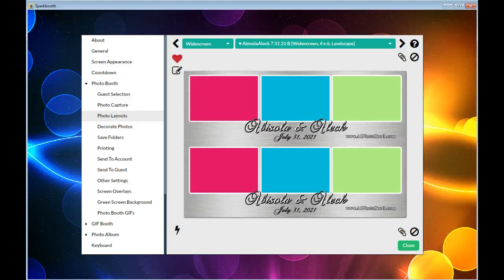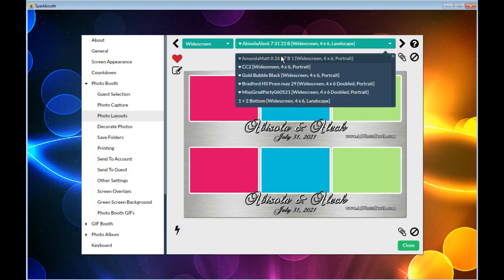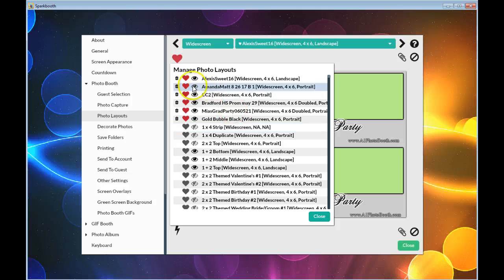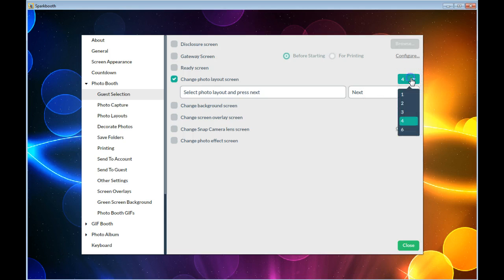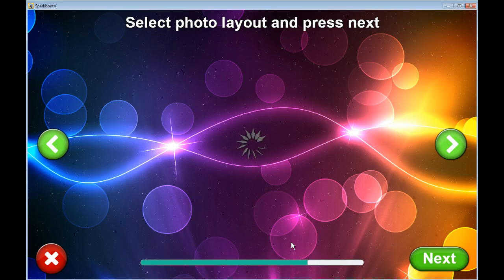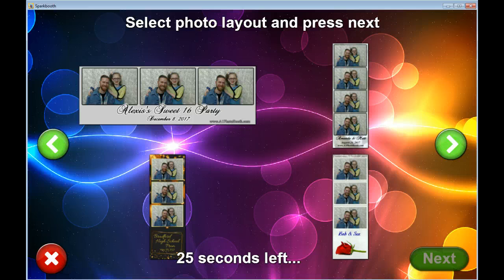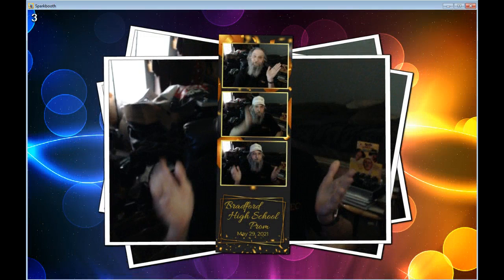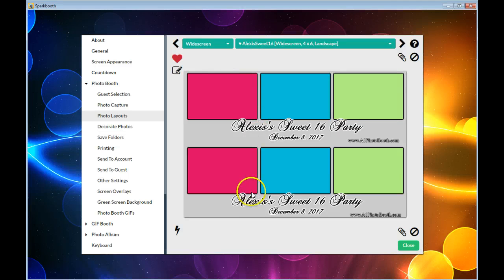Guest Selection from Different Photo Type Layouts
How to set up for guest to select from different photo type layouts (Square photo boxes / Wide photo boxes / Portrait photo boxes / etc) that you have created for an event.